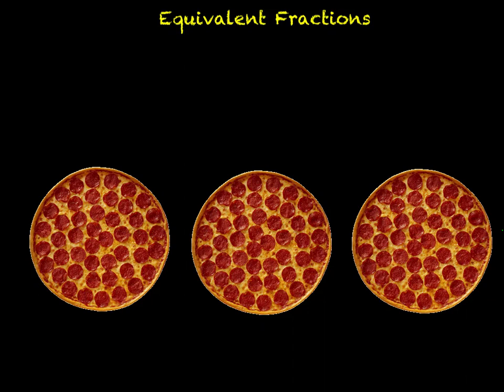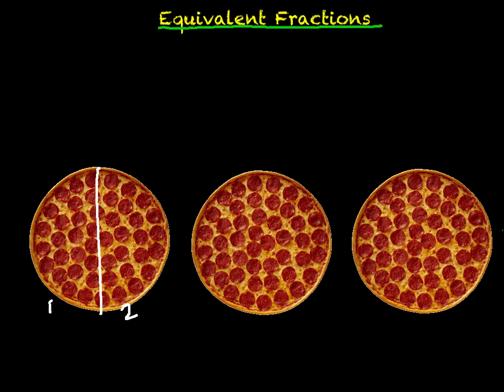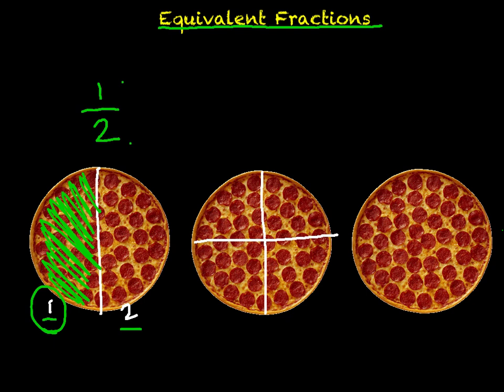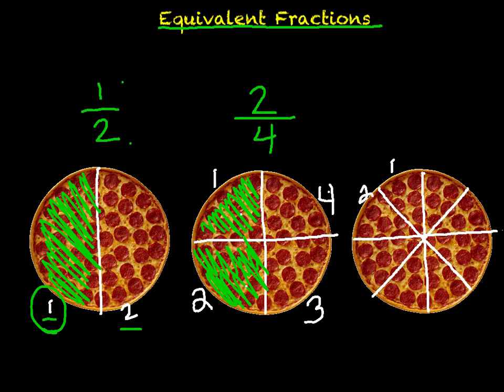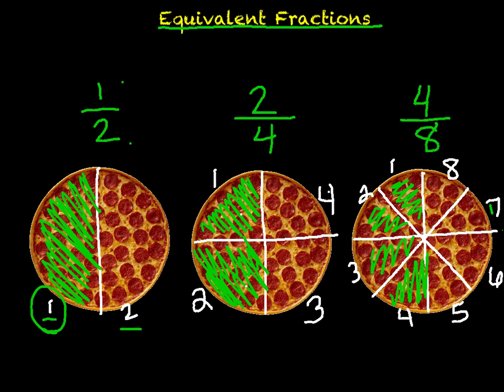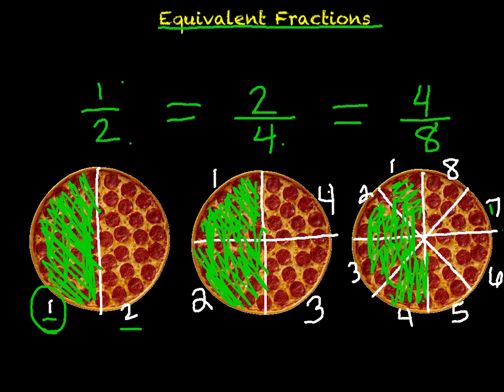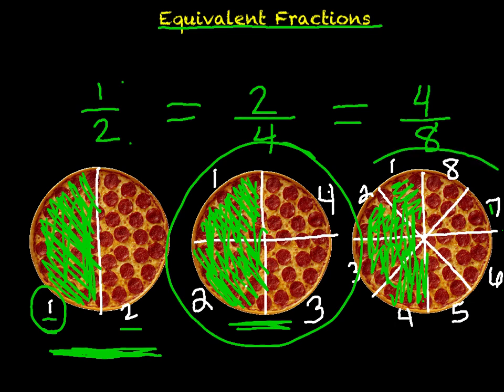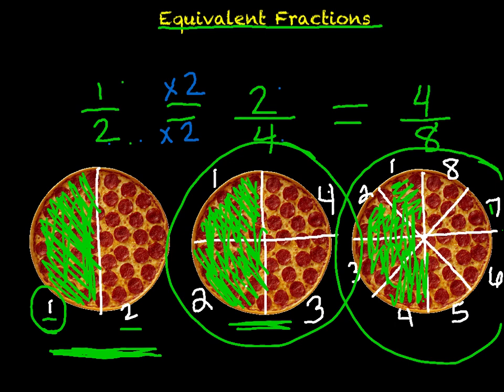Equivalent Fractions 4th grade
equivalent fractions introduction for 4th graders. Real life pizza scenario.